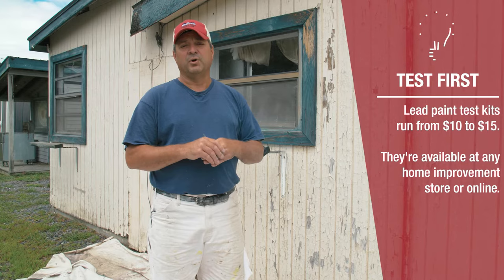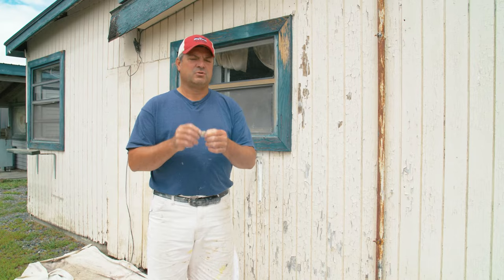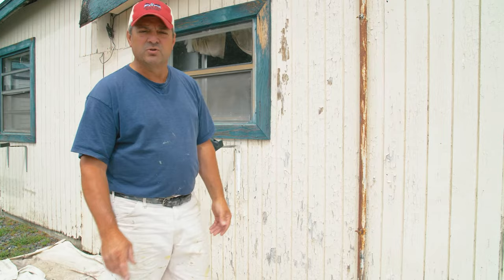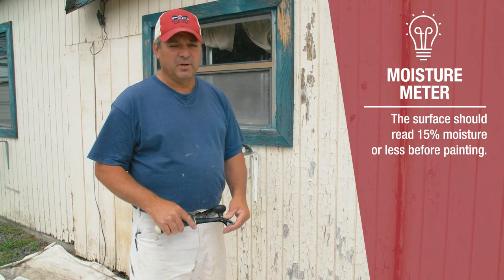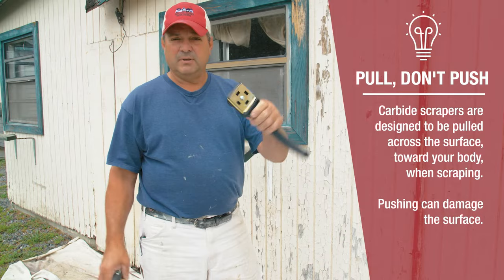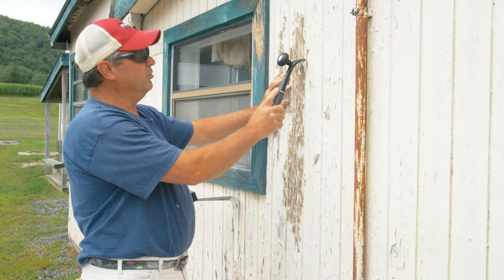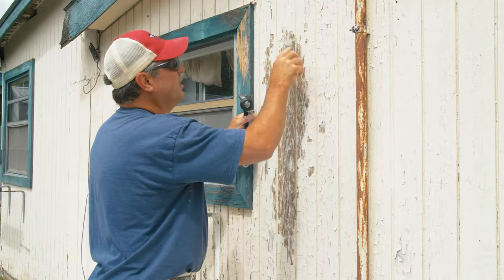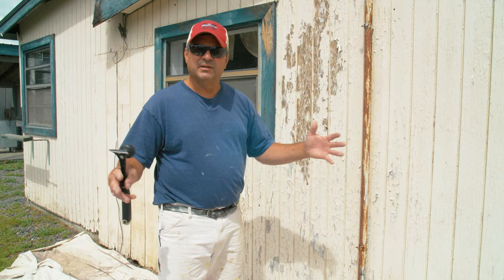How to prep house exterior for painting. | Hyde Tools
As with any painting job, interior or exterior, preparation is key. In fact, on most exterior house painting jobs, more time and energy is spent on prepping the surface than actually painting it -- the painting is the easy part! In this video, professional painter Jerry Vargo shows us how he preps T1-11 siding before any primer or paint is applied. Although this job is specific to T1-11 siding, the tips and principles carry over to most wood siding like clapboards, shingle shakes, tongue and groove planks, board and batten, and shiplap siding.

Tools seen in this video:
Hyde Wood-Handled Painter's Multitool (07975)
Hyde 2 1/2" Scraper w/ Tungsten Carbide Blade (10620)
Hyde 2" Paint Scraper w/ Carbide Blade (10610)
Hyde 2 1/2" 4-Edge Scraper (10540)
Hyde Contour Scraper with 6 Changeable Blades (10450)
5" Random Orbital Sander
5" Round 60-Grit Sandpaper

Chapters:
0:00 Addressing lead paint
1:06 Should you pressure wash?
1:46 Different types of scrapers
3:29 Scraping
4:59 Sanding